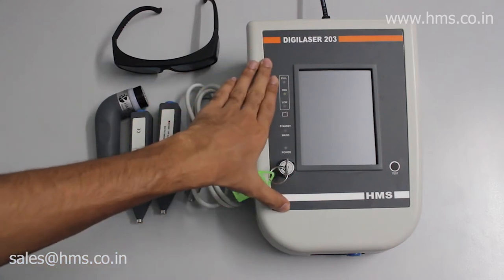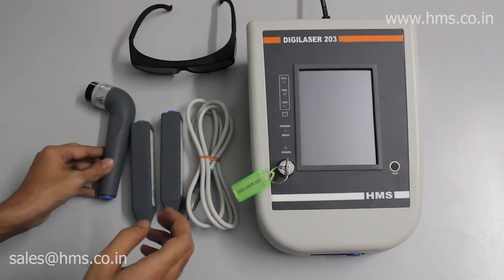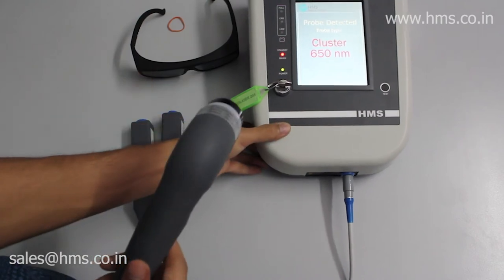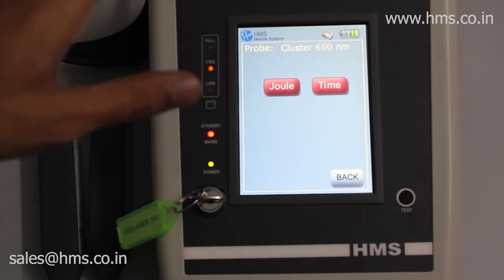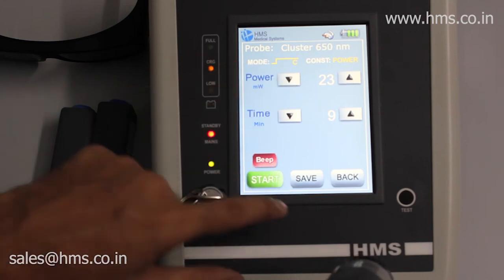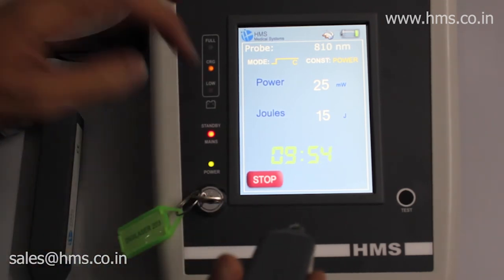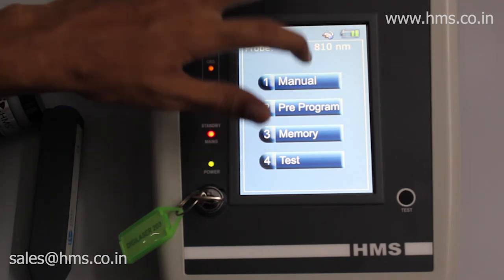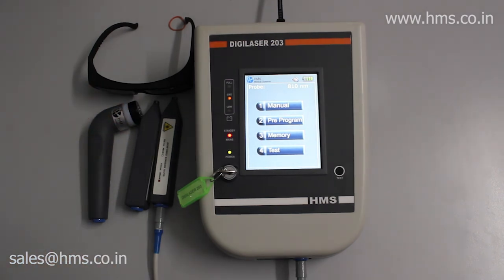HMS Medical systems DIGILASER-203 Demo!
This video is about our Digilaser-203 top of the Laser therapy equipment from the house of HMS.
In this video you will get to know about all its unique features and how it is operated.